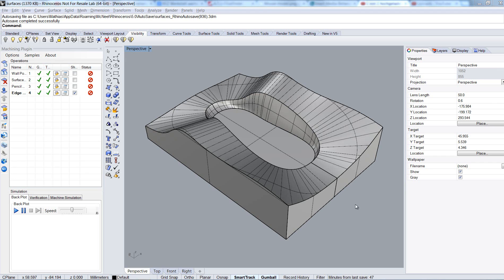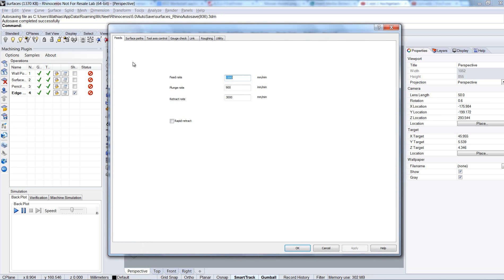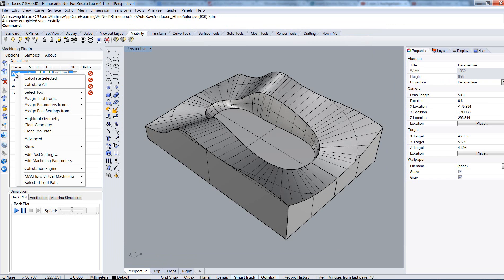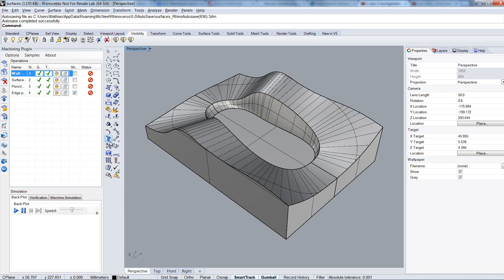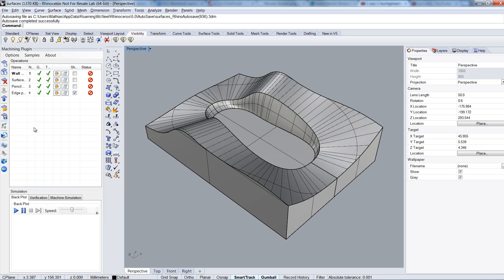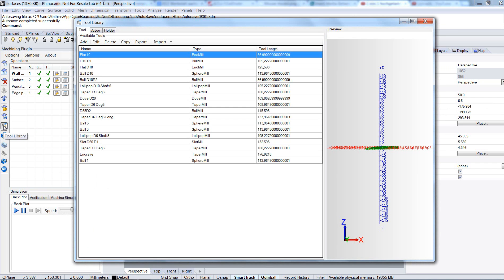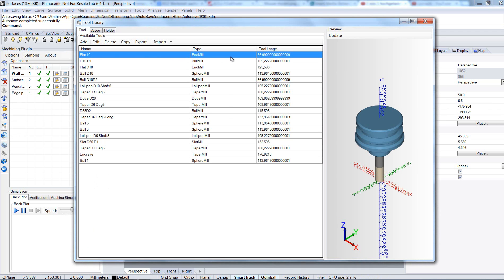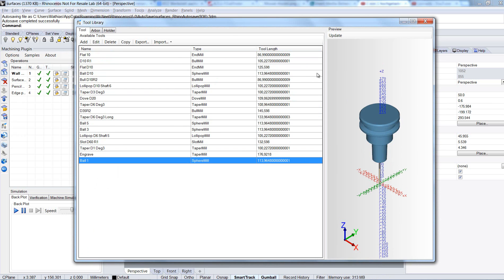Rhino Plugin - 13 - Select Tool, Tool Library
Where to find the tool options in machining plugin